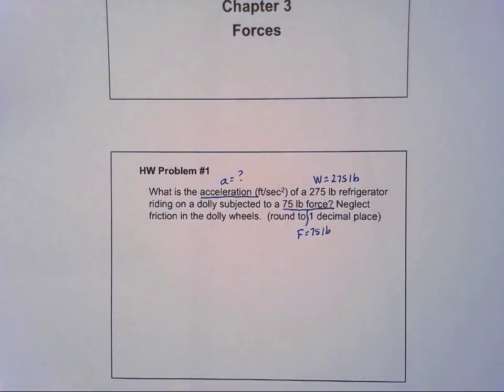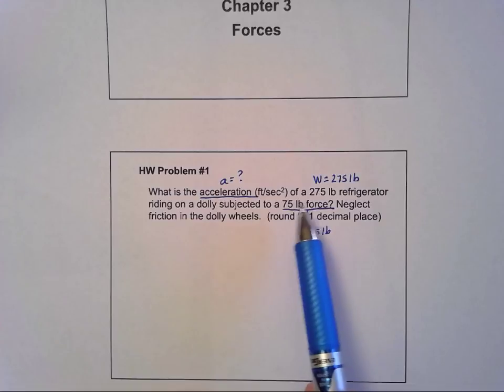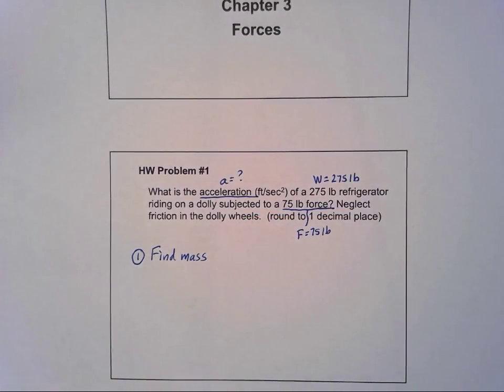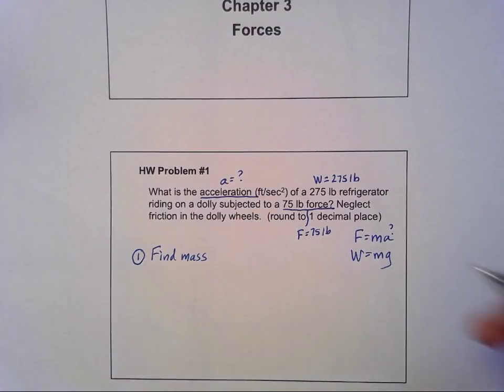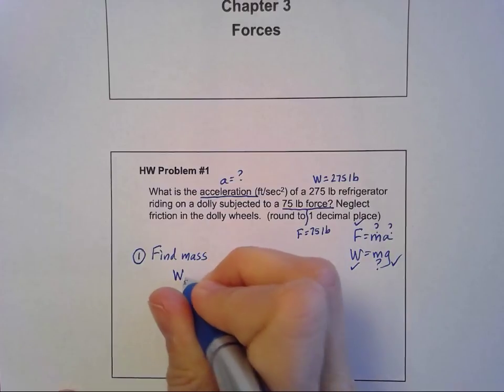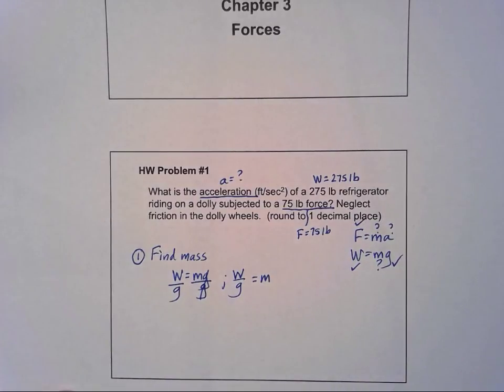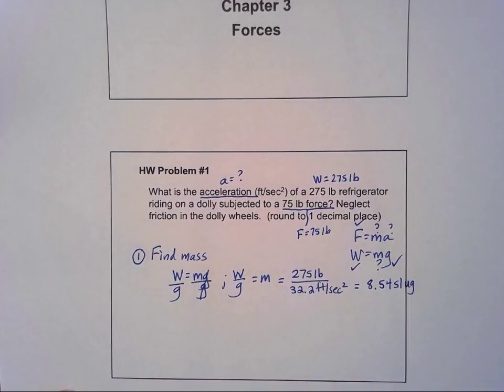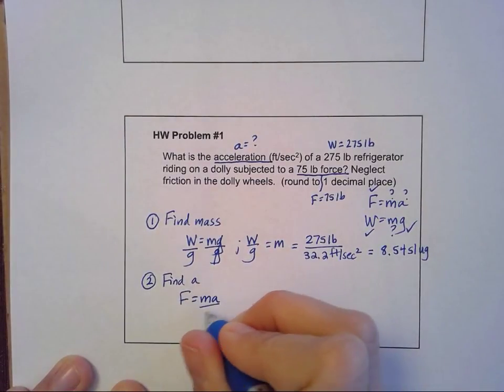Find Acceleration Given Weight and Horizontal Applied Force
Solution to Homework Problem #1 from Chapter 4 on Forces from the FEP (Fundamental Engineering Principles) Technical Training Series on Physics, published by the Institute for Transportation Research and Education (ITRE) at North Carolina State University.